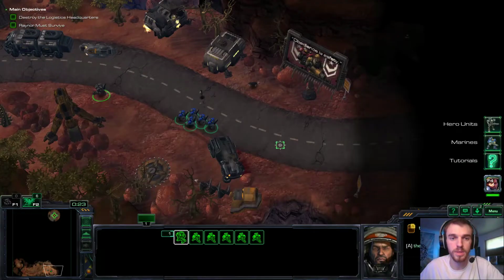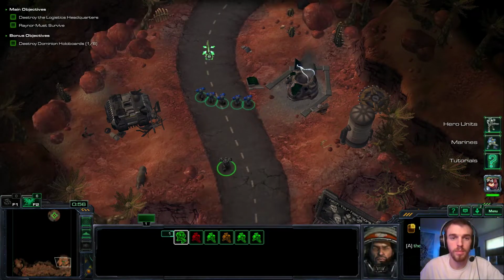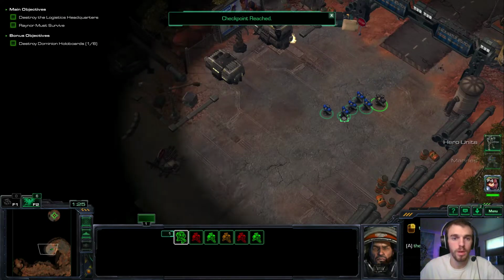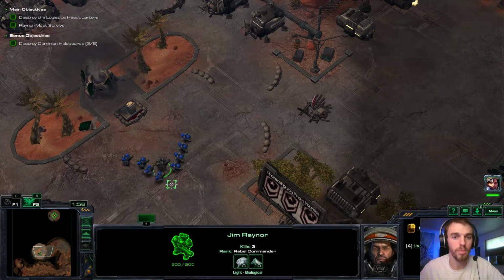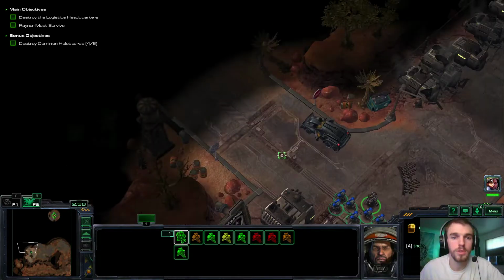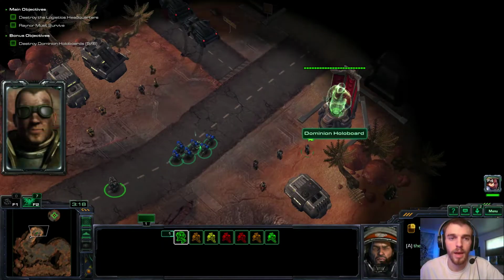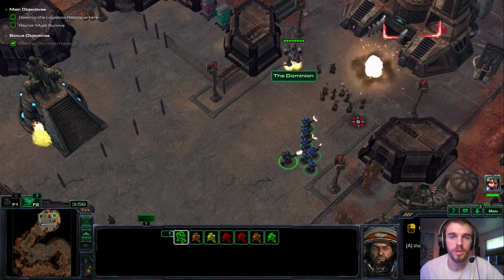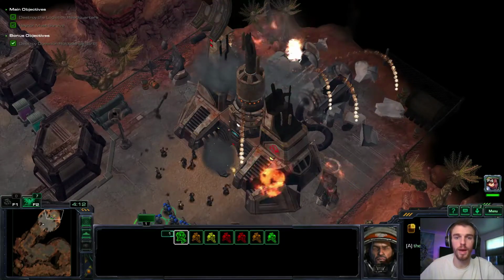StarCraft 2 - "Liberation Day" Terran Campaign (Hard + Achievements)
Finally back, first video to be released is a new game to my channel, StarCraft 2. I will be running through Hard difficulty obtaining all achievements on the way!

Don't miss out on the new SickaDelic RaZZZ Reaction gaming drink by Swift Lifestyles!

Check out some of the best quality controller accessories on the market made by Fade Grips!

Head to GameFly and start your $9.50/month membership FREE for the first month!!!

Looking for Private Servers for your favorites games like Rust, Ark, Call of Duty, and more?!
Jump on over to GTX Gaming and get started with your own server now!